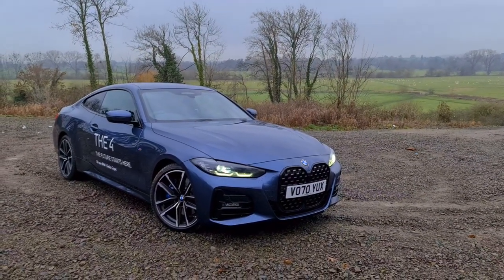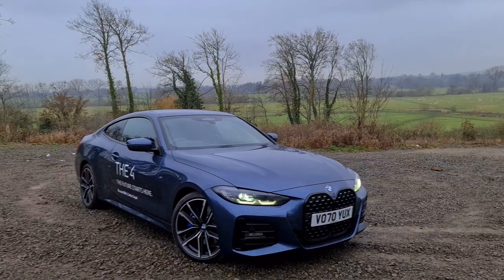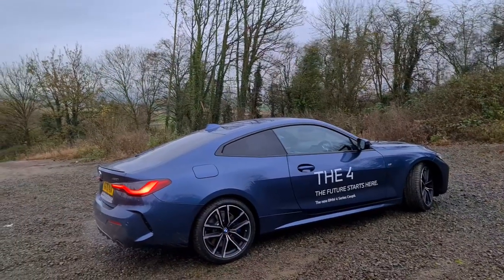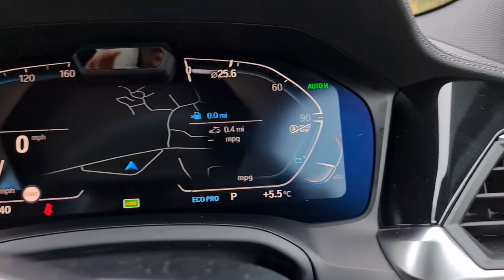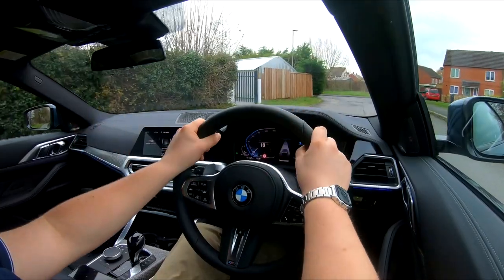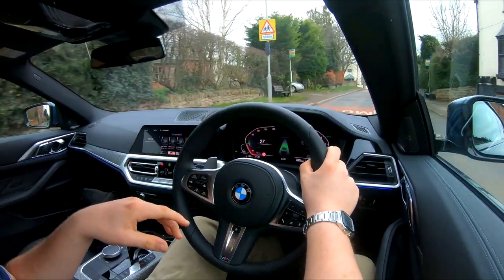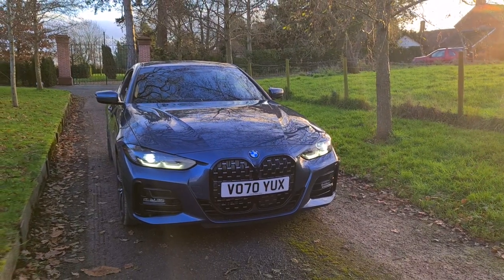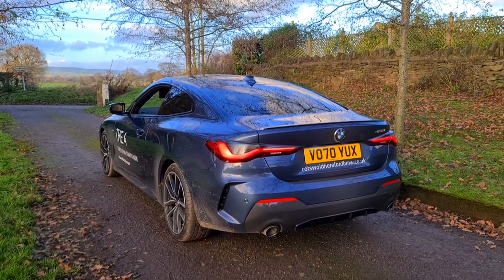The *BRAND NEW £48,000* G22 2021 BMW 420i!!! 40 Minute MEGA REVIEW!!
In todays video I spend the day with the BRAND NEW G22 BMW 4 Series 420i!